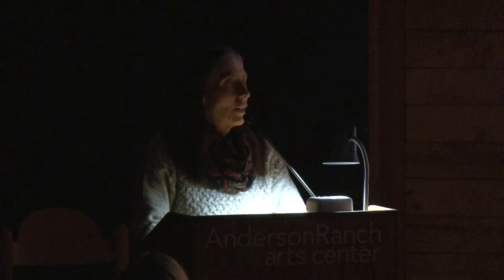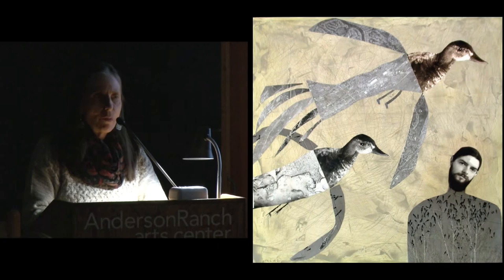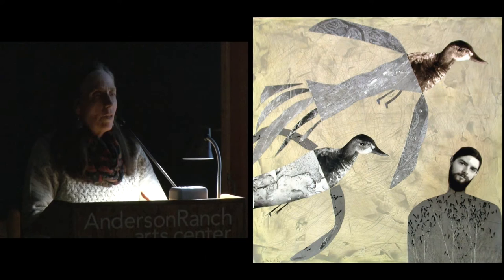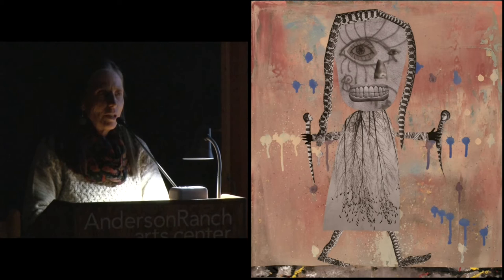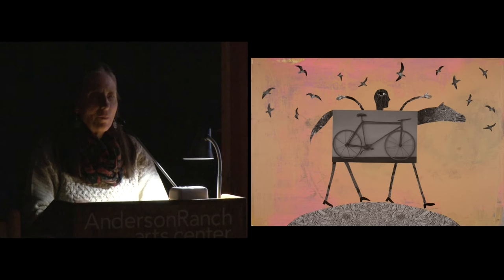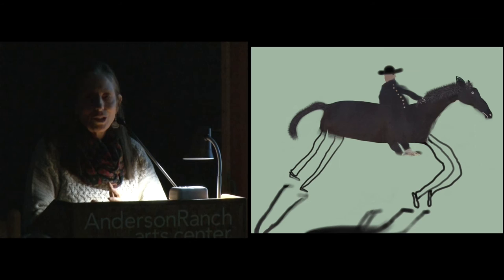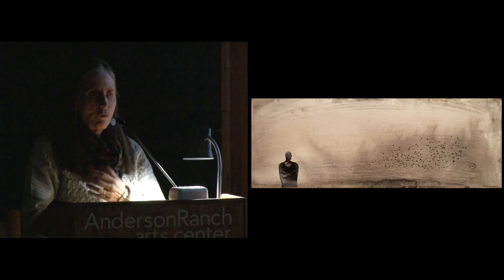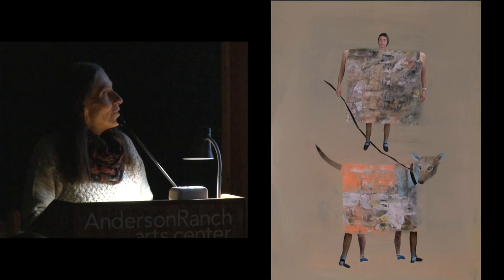Holly Roberts compressed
This is a video of a lecture by Holly Roberts taken and produced by Sean Muckian at Anderson Ranch Arts Center in Snowmass Colorado, Winter, 2016.